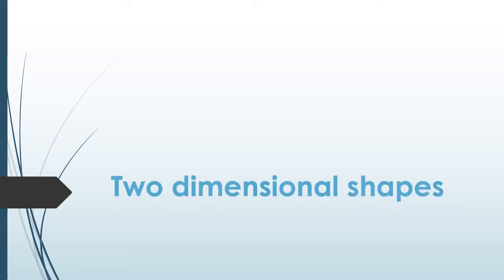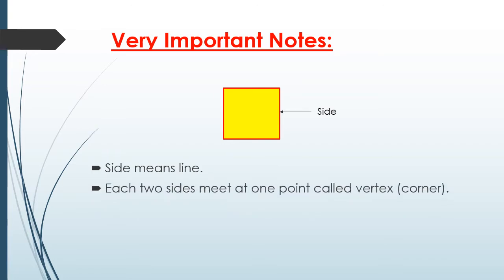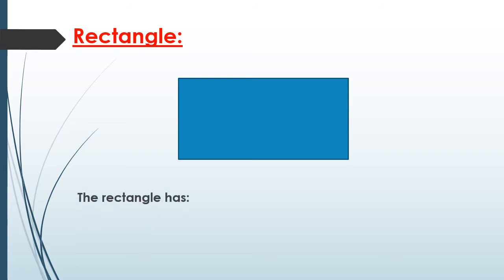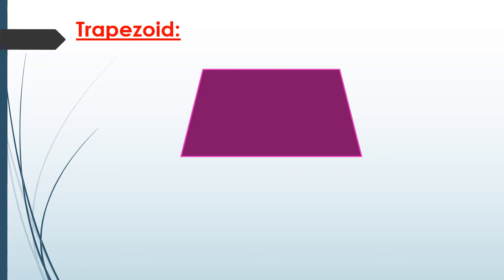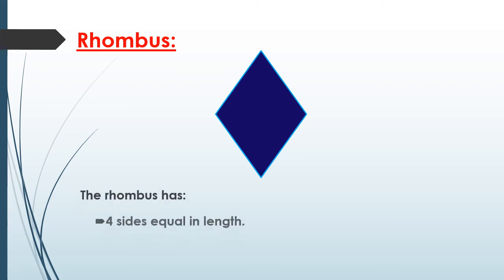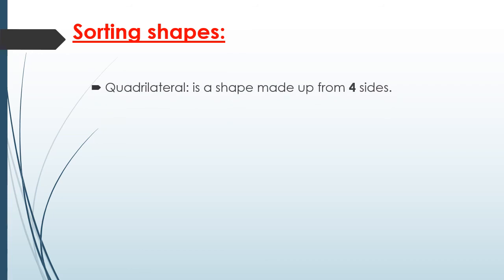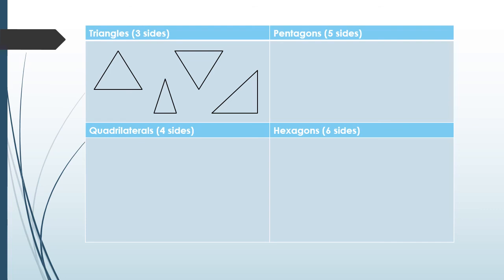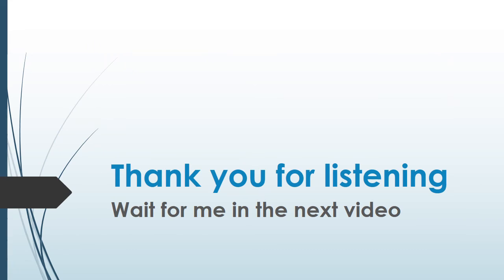5 1 2D Shapes